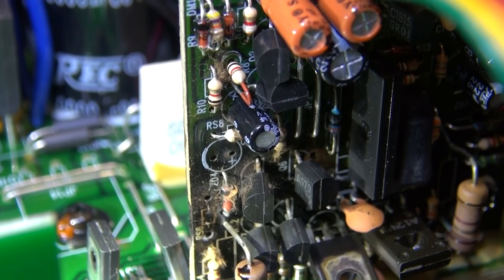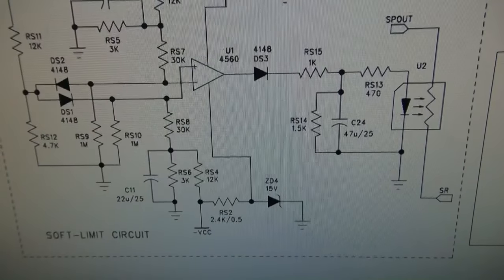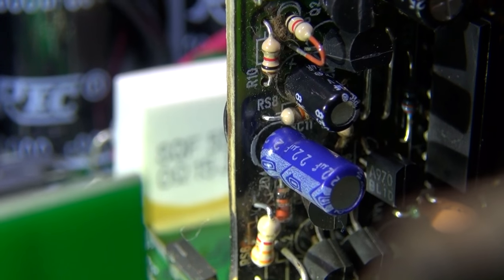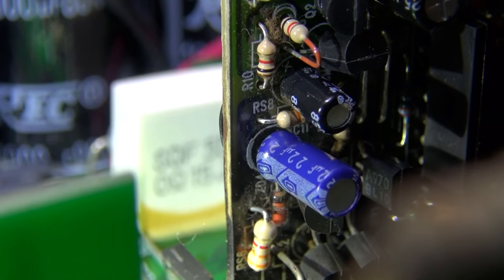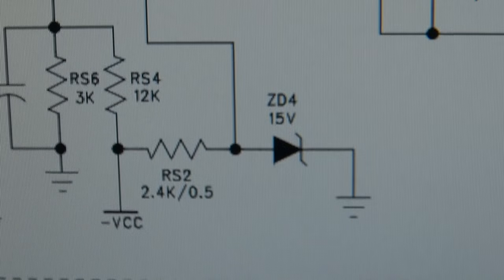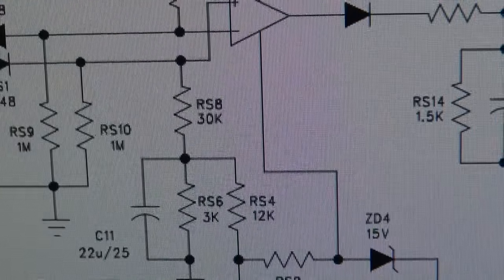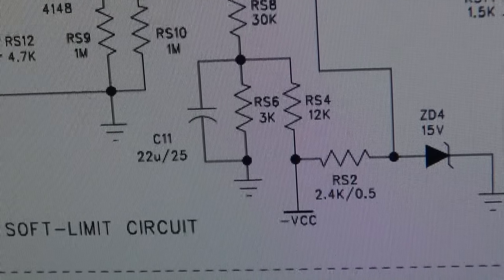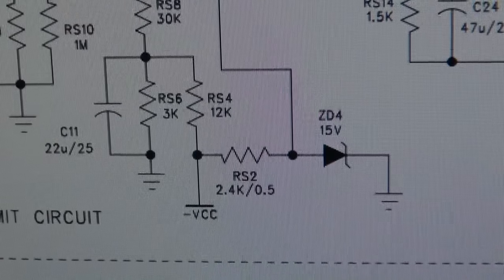DAYTON SPA250 SUB AMPLIFIER REPAIR